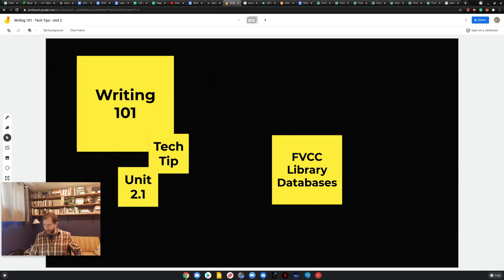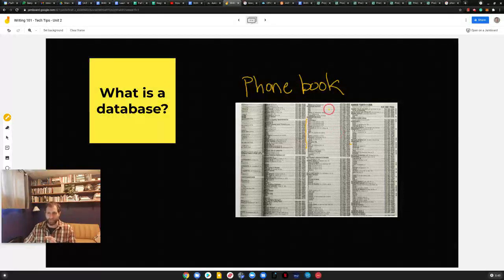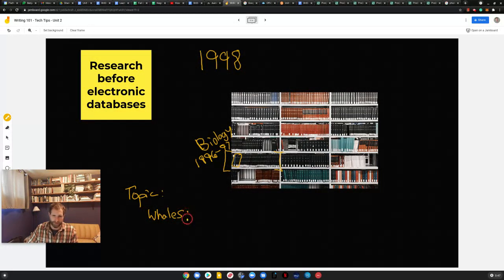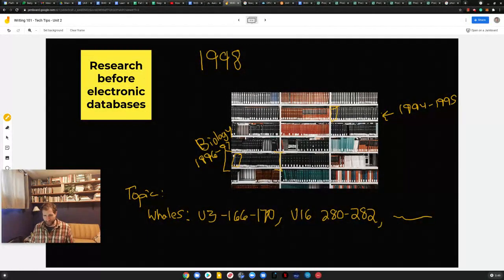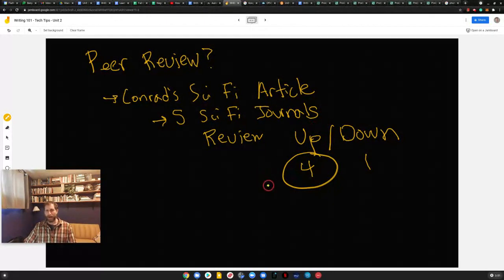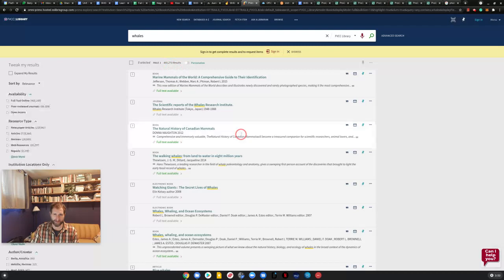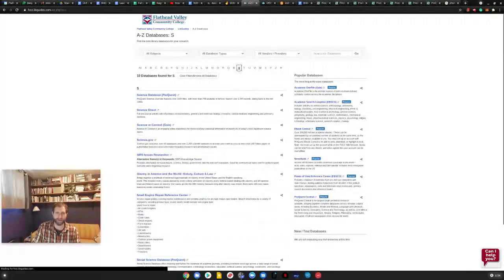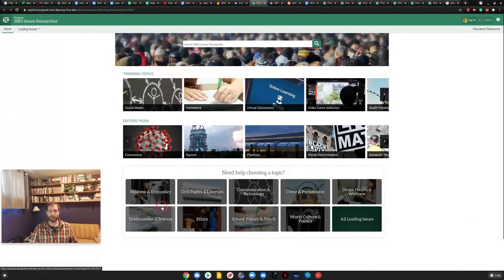Writing 101 Tech Tip Unit 2.1 Databases